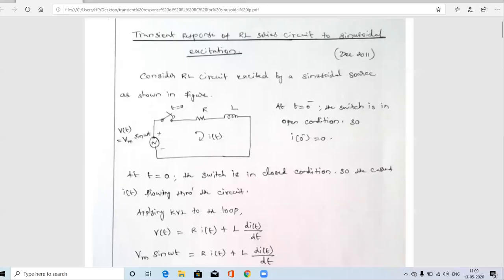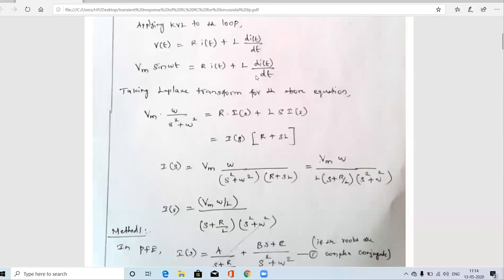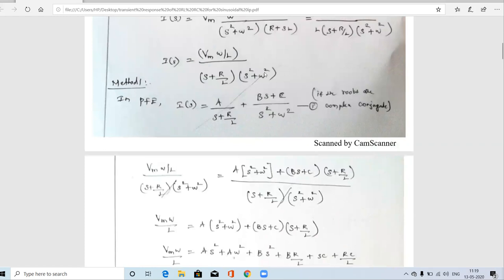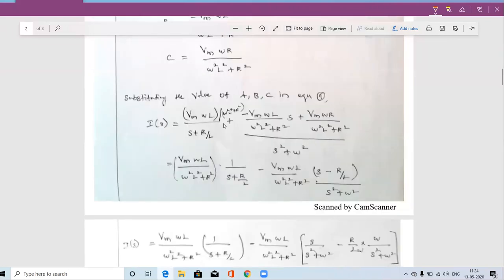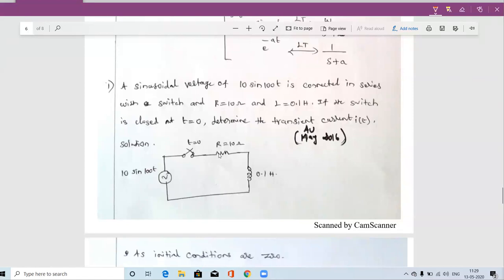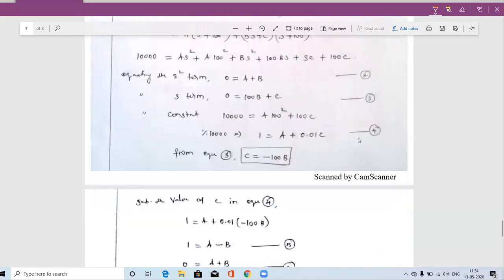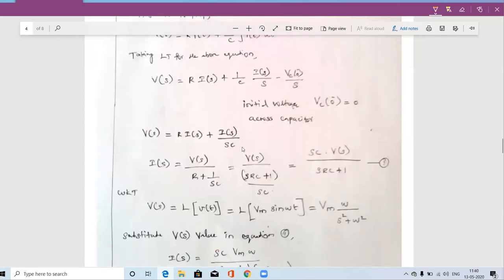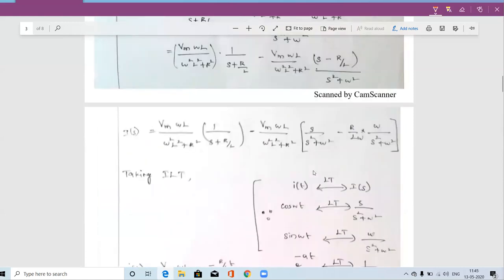Transient response of RL circuit for ac excitation | Transient response of RL circuit for sine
This video gives the solution of  transient response of RL & RC circuit to sinusoidal excitation using Laplace transform.